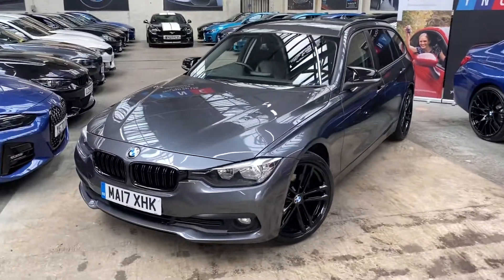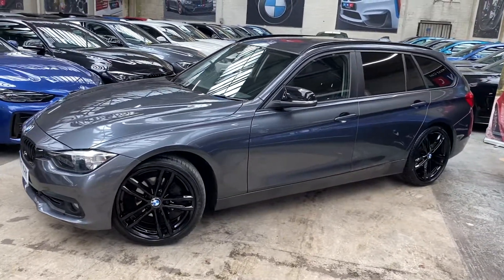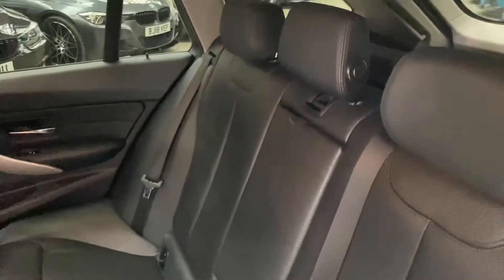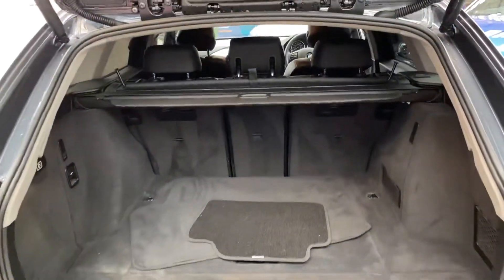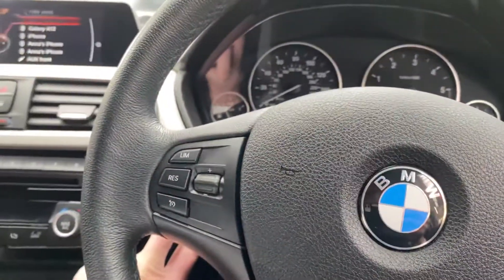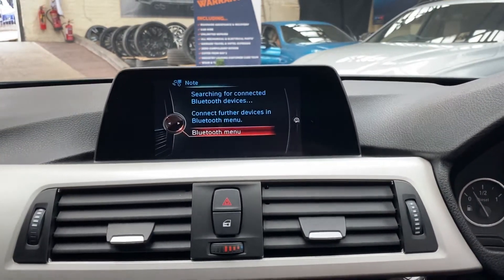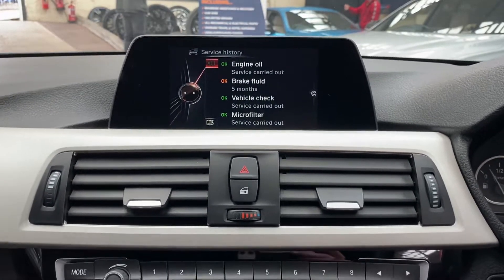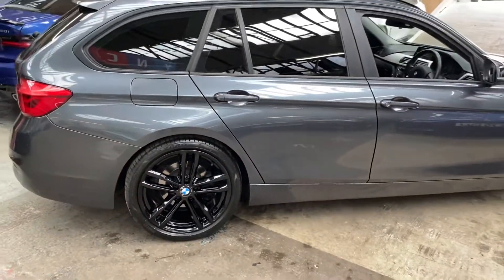(MA17XHK) NEW @ YNC 320D ED TOURING ( Heated Leather, Reverse Cam!!)